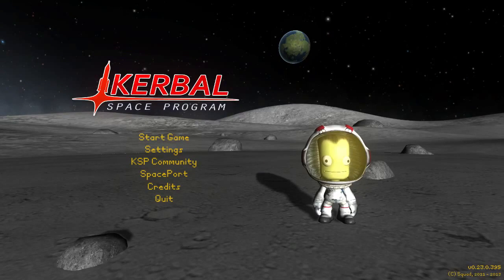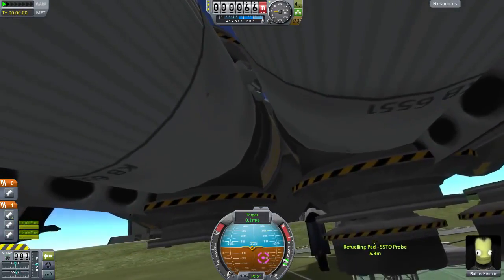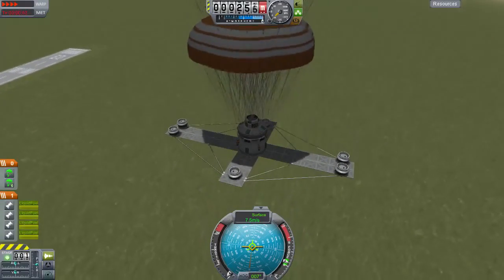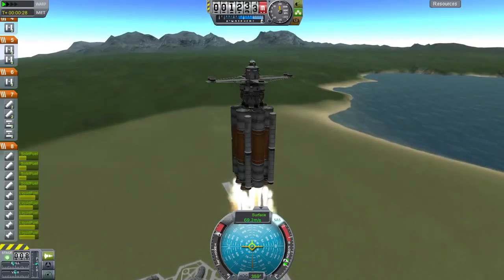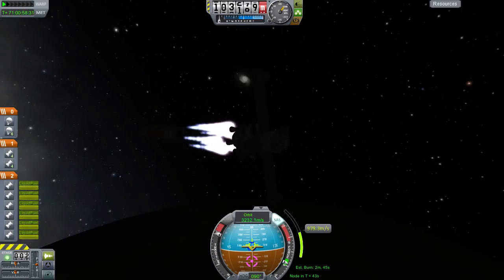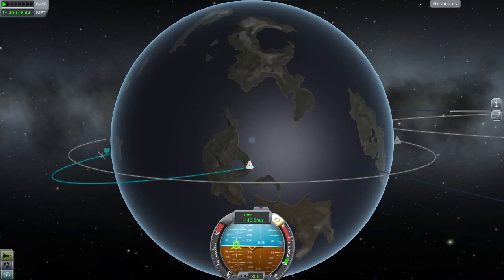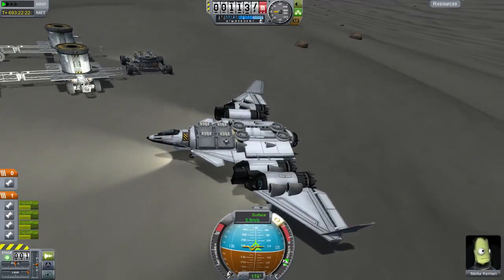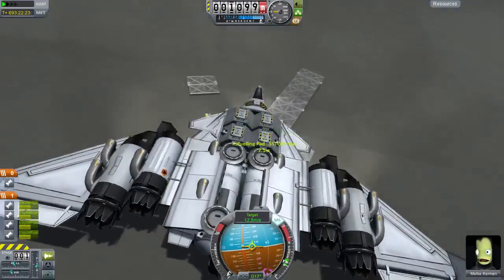Space Tourism - Episode 18 (Kerbal Space Program)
Tourism in Space! What more could you want? In this series, Harv will create a network of bases and space stations in and around the Jool System so that celebrity Kerbals can go on expensive holidays to the far reaches of the Solar System.